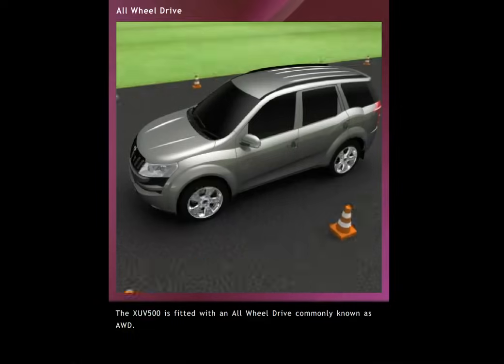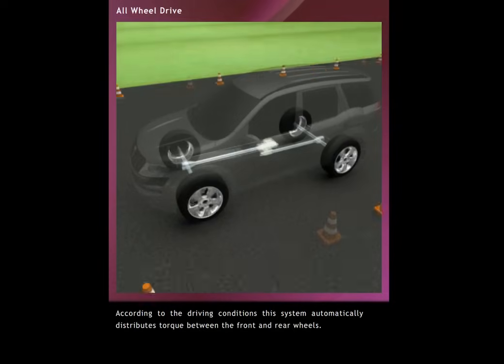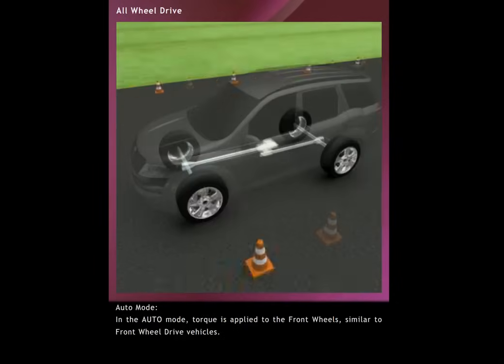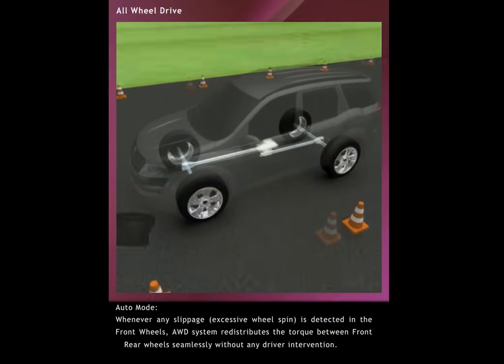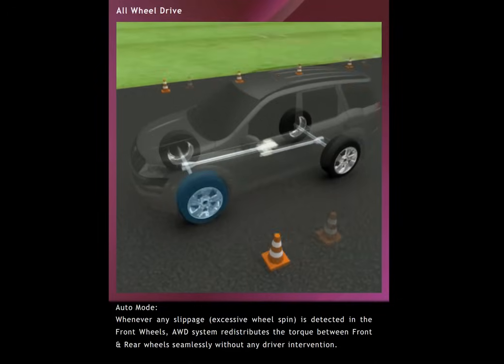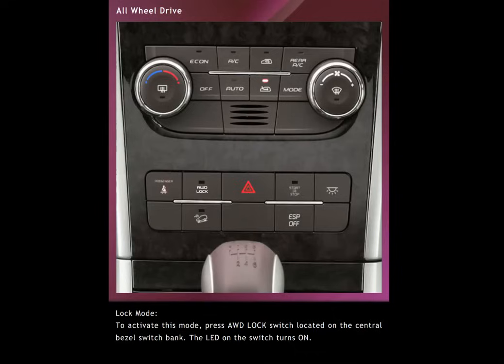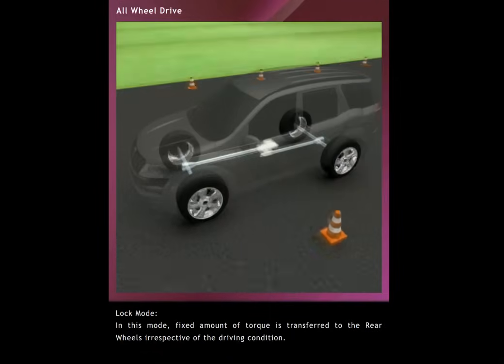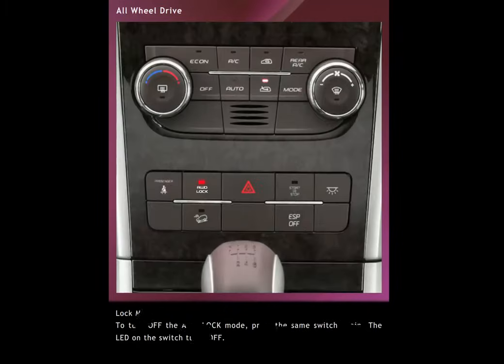Mahindra XUV500's All Wheel Drive (AWD) System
Check out how Mahindra XUV500's intelligent All Wheel Drive (AWD) Technology functions. The on-demand Interactive Torque Management System in this SUV, distributes torque between the front and rear wheels to give you perfect vehicle control on the most demanding driving surfaces.